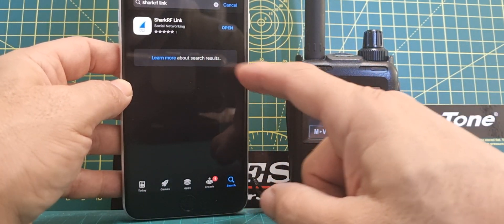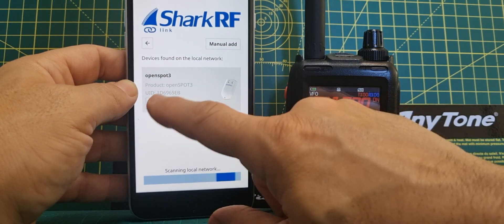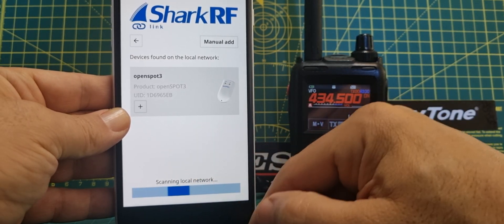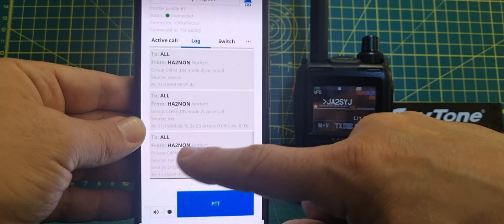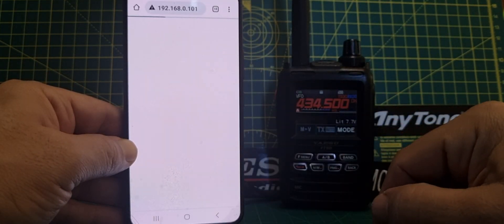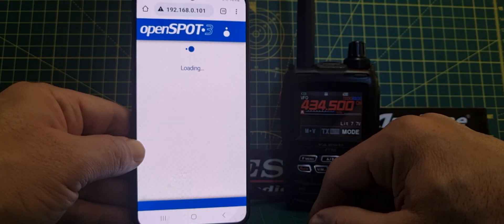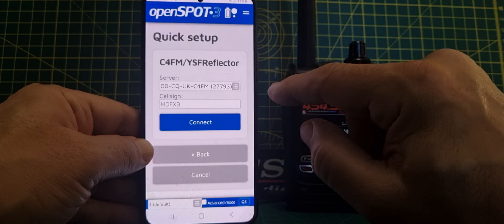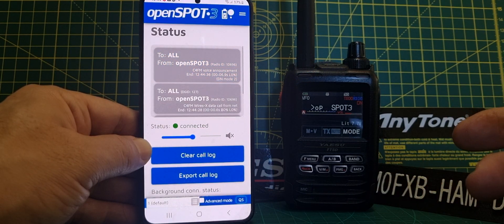SHARKrf/Openspot App iOS Apple(IPHONE 8 PLUS)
Newer Phones may be better